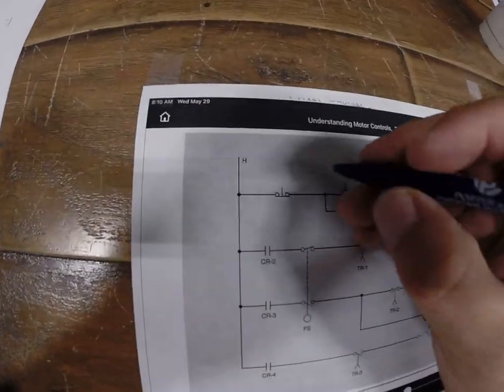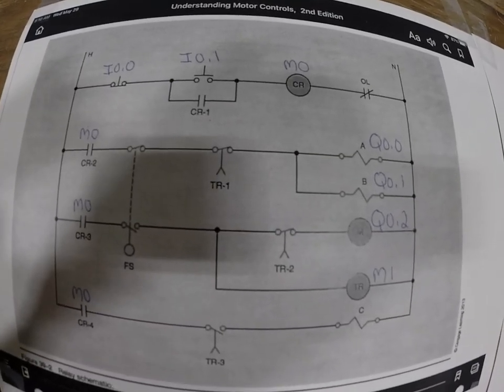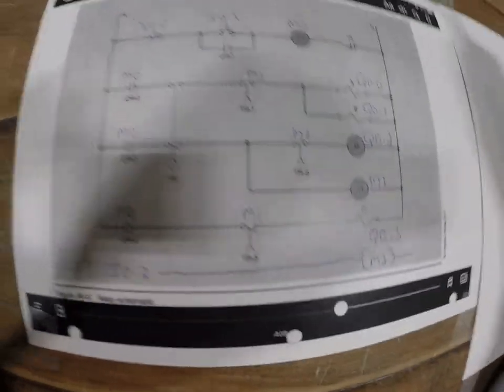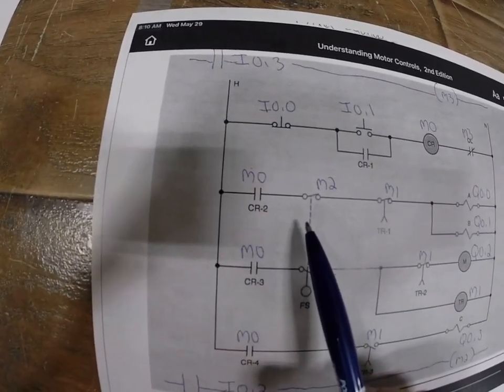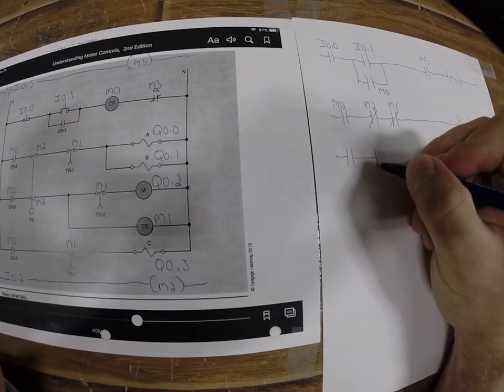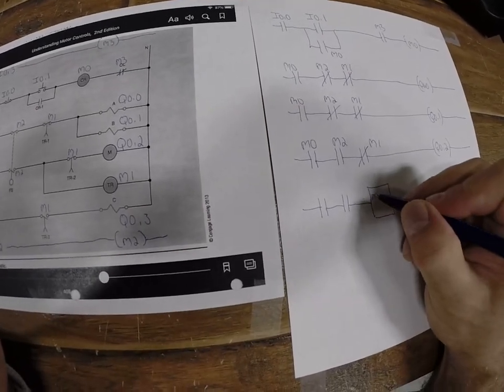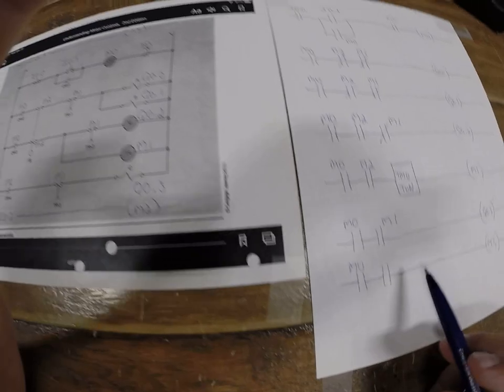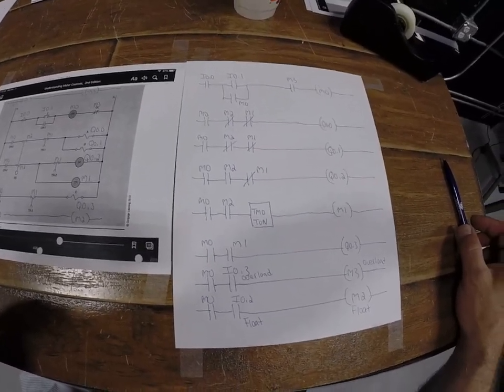How to convert the mixer circuit from motor ladder to PLC logic on paper before building the program